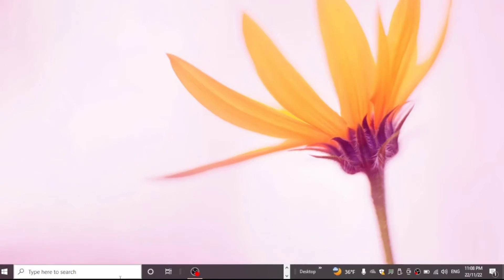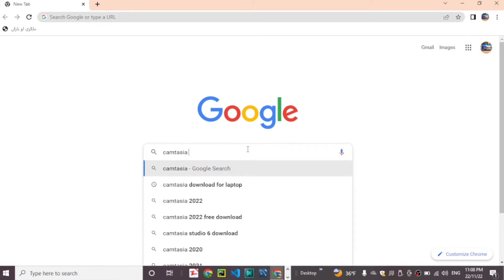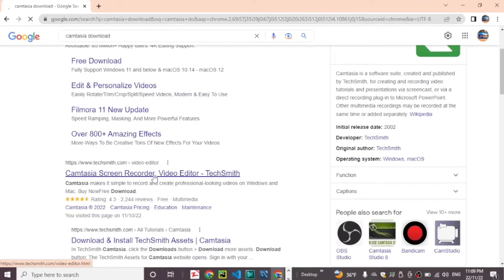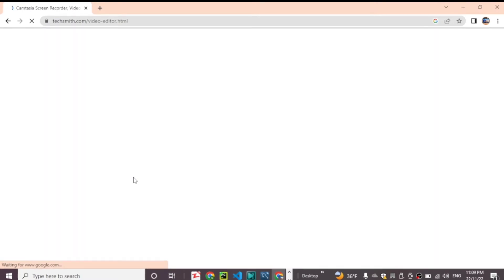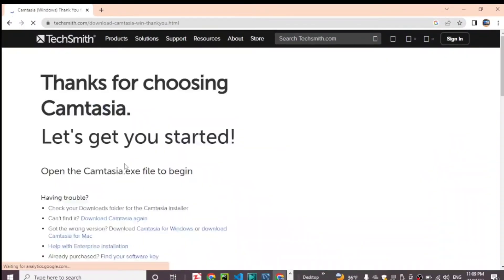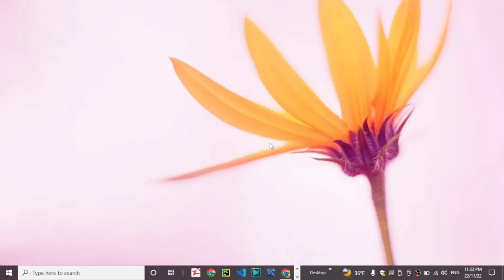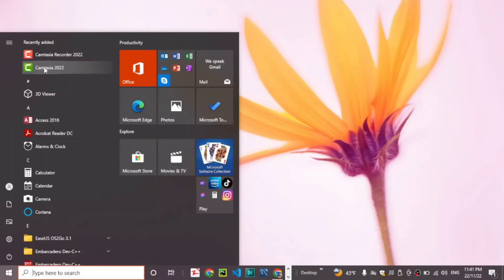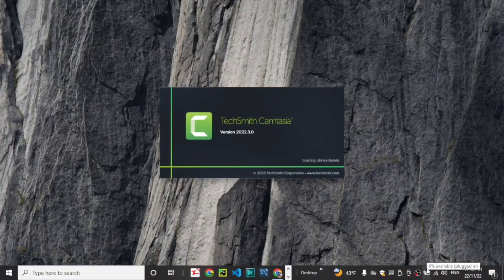How to Download and install Camtasia for free Camtasia 2022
Hi Dears!
in This video i am  Showing to Your How We can To Download and install Camtasia Screen Recorder and Video Editor for free on Windows

i will be Create More Positive Videos About All Part of Coding,Developing and All Part of Social Media.